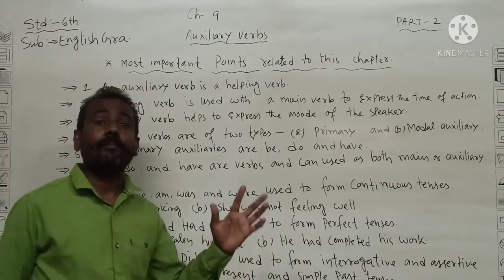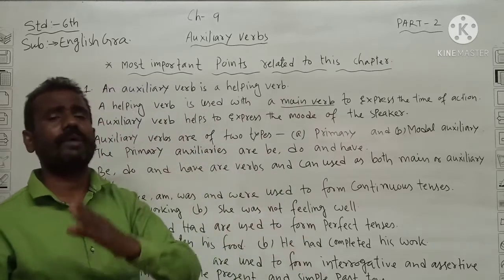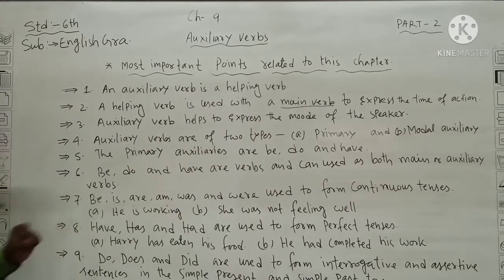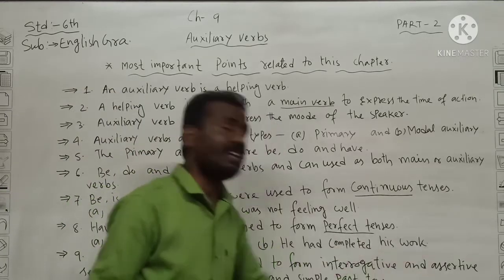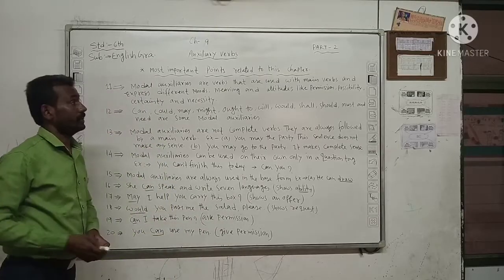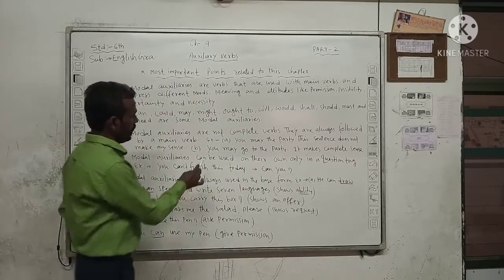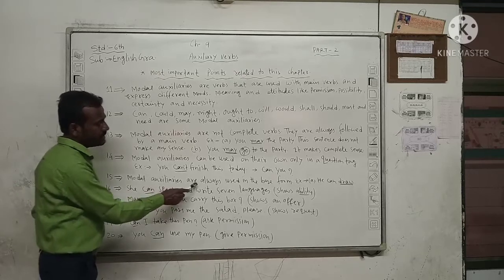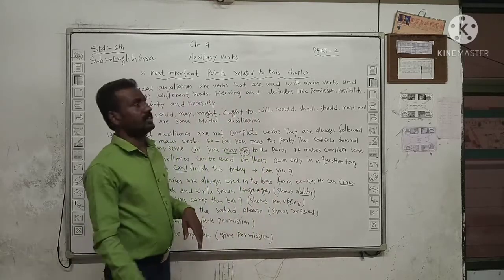STD 6 ENG GRAMMAR CHAP 9 PART 2 RECAPITULATION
SANKALP INTERNATIONAL SCHOOL